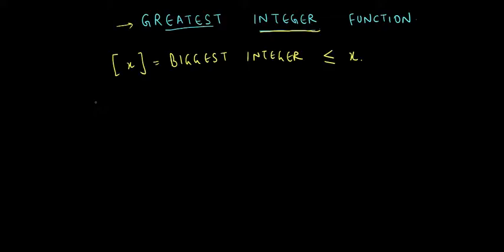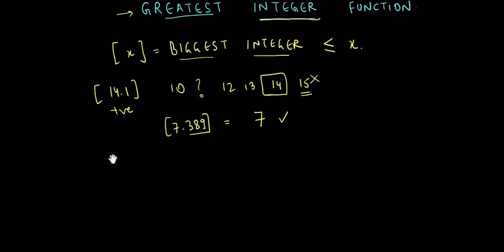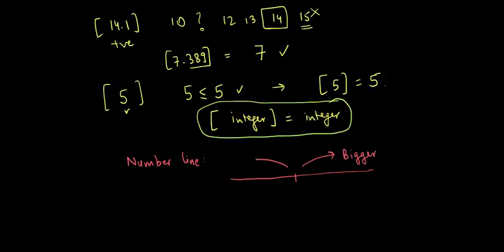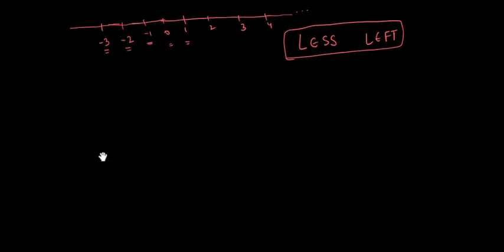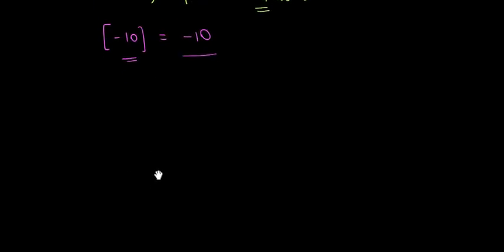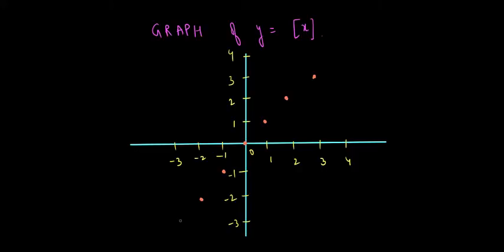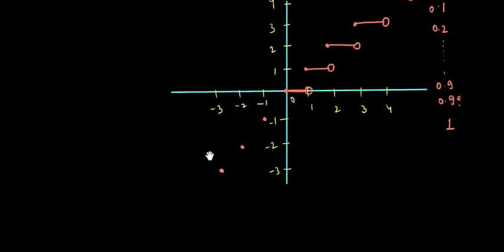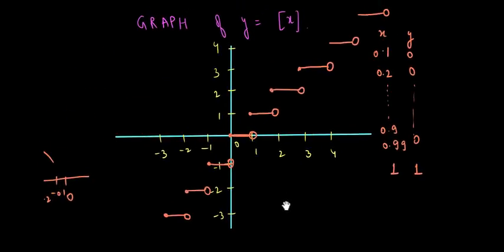Greatest integer function